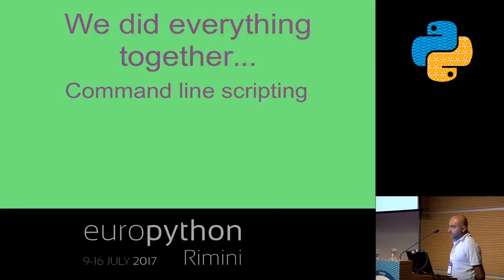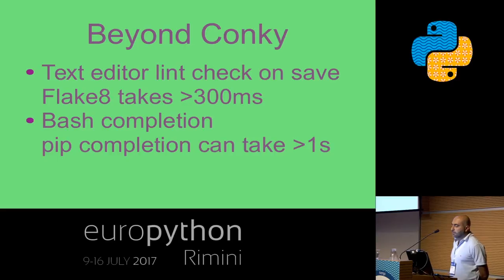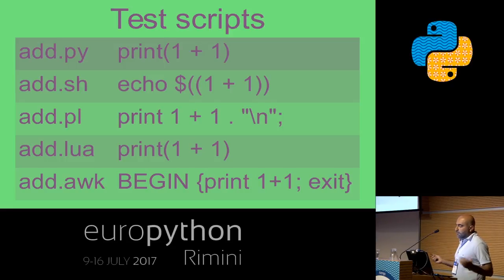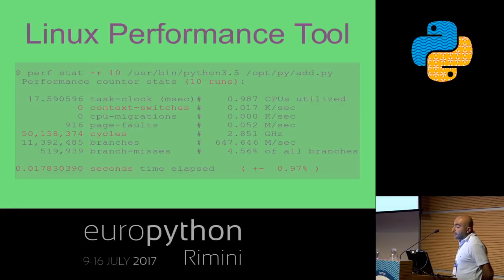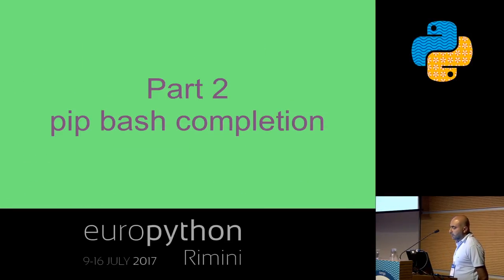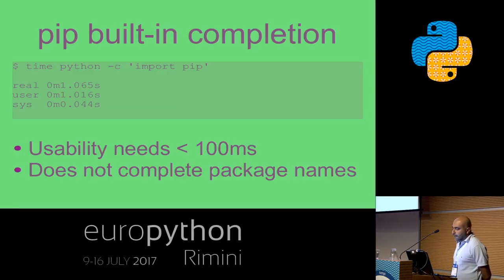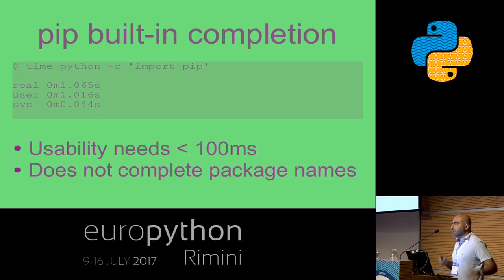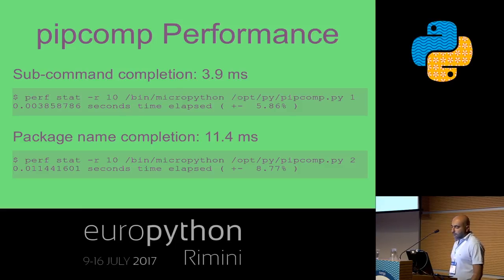Marwan Al-Sabbagh - Executing scripts in a few milliseconds with MicroPython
"Executing scripts in a few milliseconds with MicroPython
[EuroPython 2017 - Talk - 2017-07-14 - Arengo]
[Rimini, Italy]

Command execution time can become important in a number of applications. Commands executed in command-line completion need to execute in less then 100ms or users will perceive a delay. In Shell scripting one might want to execute commands repeatedly in a for loop and fast execution times makes this more feasible.

Python is a very powerful language but has a much slower startup time compared to other interpreted languages like Perl, Lua and Bash. It can take up to 10 times longer to startup then some of these other languages.

MicroPython was written as a lean implementation of Python 3 with a small subset of the standard library mainly intended to run on microcontrollers. But it happily runs on Unix systems with excellent startup performance, making it an ideal candidate for implementing certain time sensitive commands.

This talk will:

Explain when achieving fast execution times matters and when it doesn’t.
Present two different approaches to measuring command execution time, one simple and the other more detailed and accurate.
Compare execution times of a simple set of scripts that add two numbers in an number of different interpreted languages (micropython, python3, awk, perl, lua, bash).
Present an example use case of MicroPython on Unix. Bash completion for pip install that completes the names of available packages live from a remote pypi mirror.
Demonstrate the auto completion script with pip on a local pypi mirror.